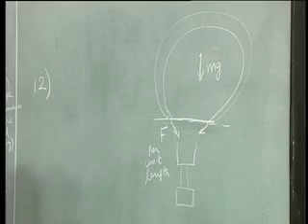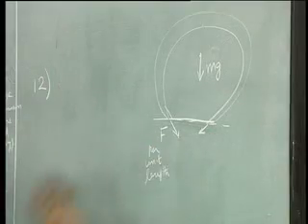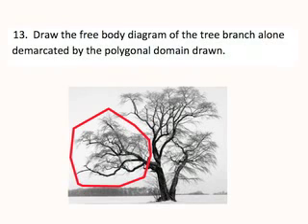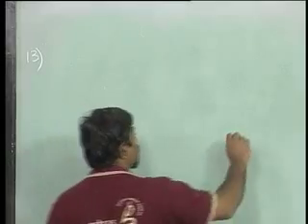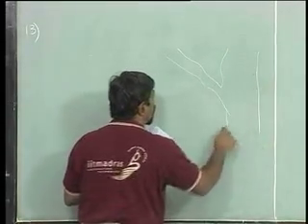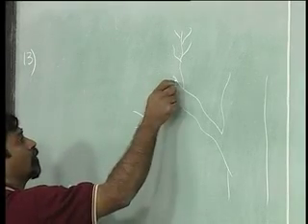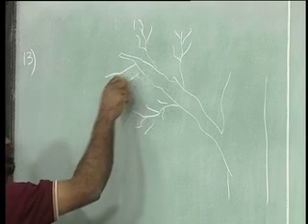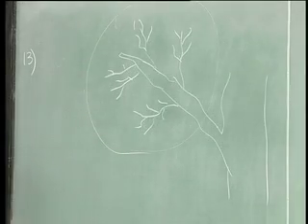AM1100 Tutorial 1a prob12,13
AM1100 IITM

Tutorial 1a Problems 12 and 13